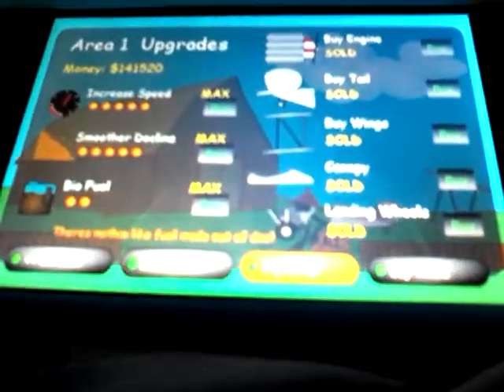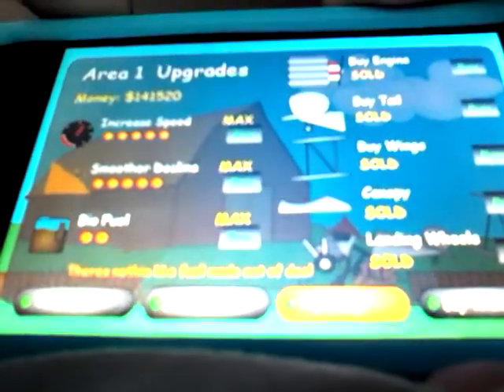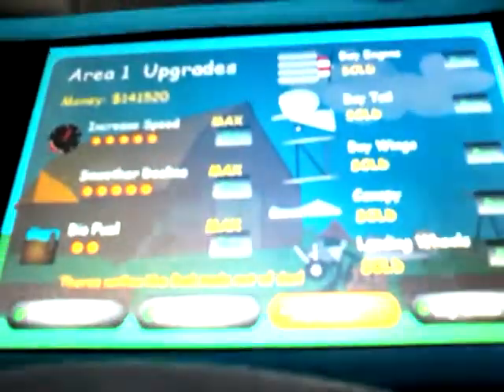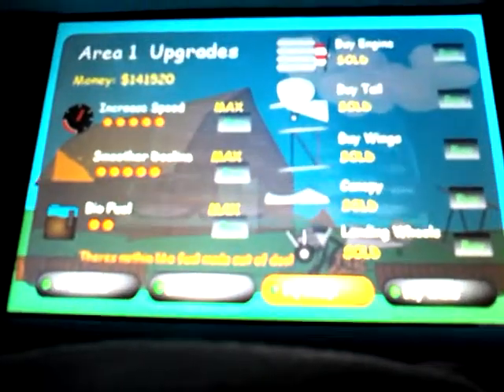How to play potty racers 2 on ipod